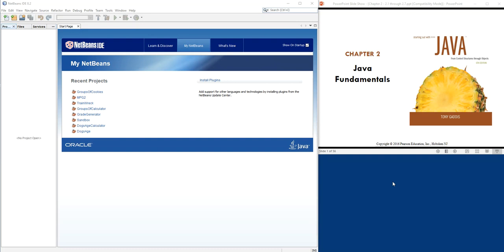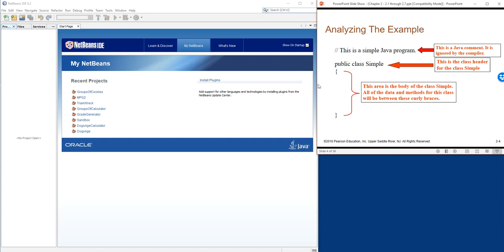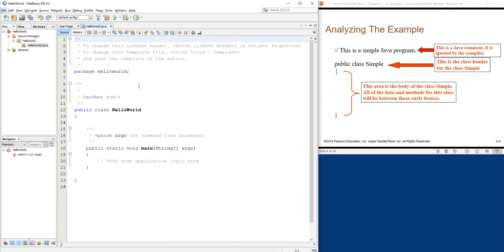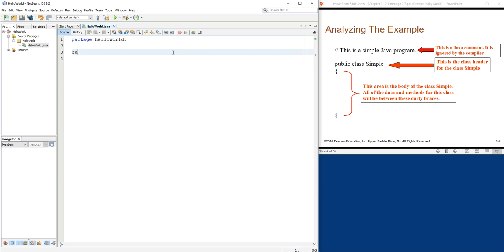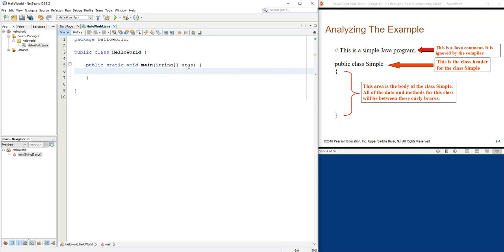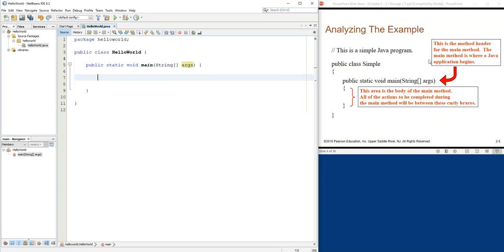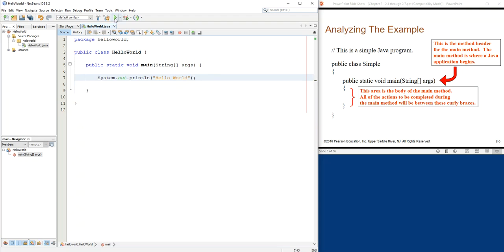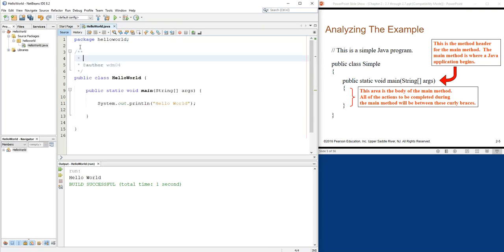HelloWorld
First Program for CSC110 Introduction to Computer Science